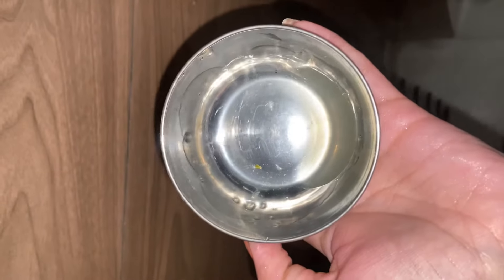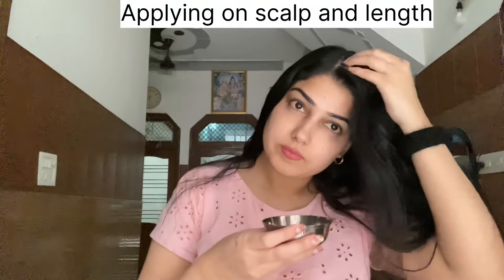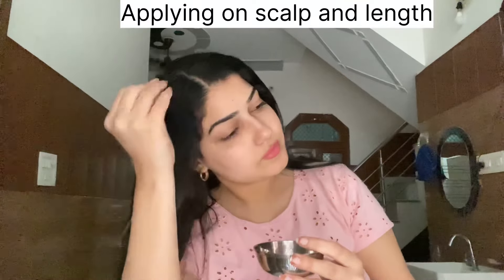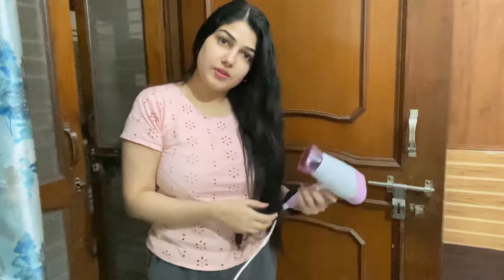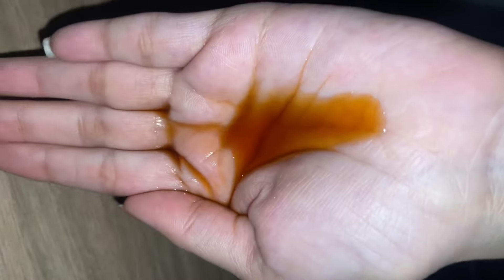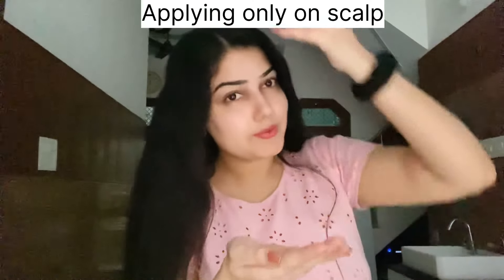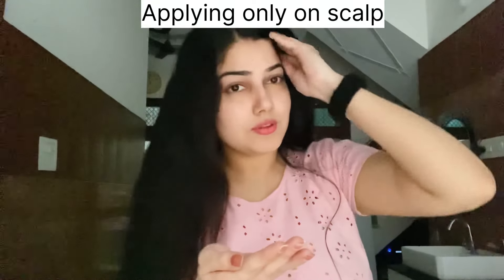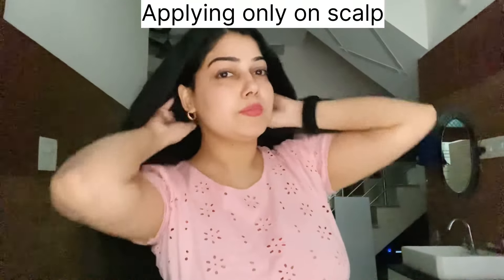My hair care routine 💁🏼‍♀️🧴youtube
This is my normal weekly hair care routine 👩🏻‍🦰